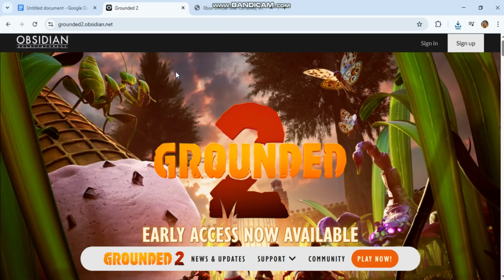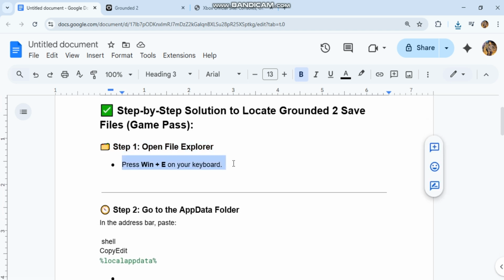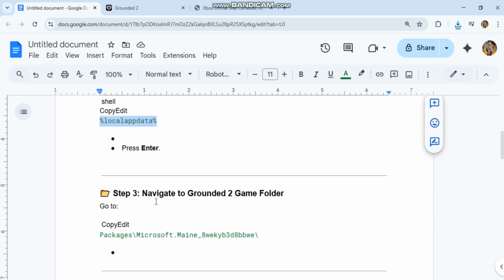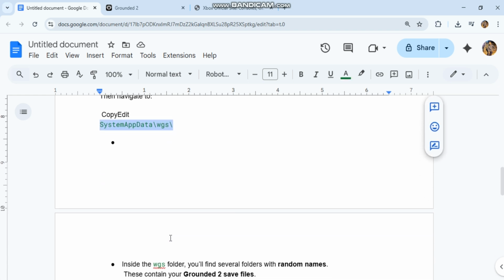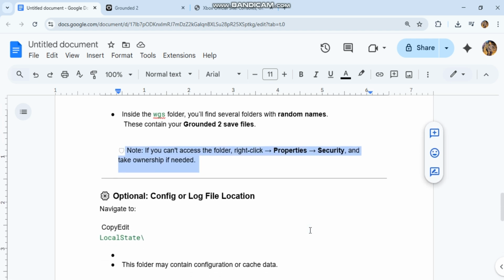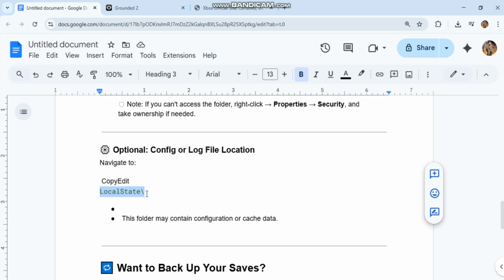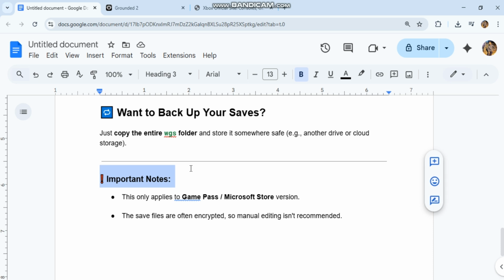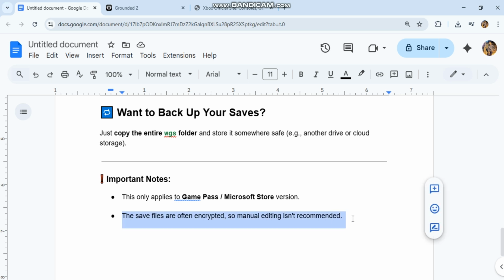Where to Find Grounded 2 Save & Config Files on PC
Looking to find your Grounded 2 save game files or config files on PC if you're using the Xbox Game Pass version? In this quick tutorial, I’ll show you exactly where to find the hidden folders containing your save data, game settings, and config files.